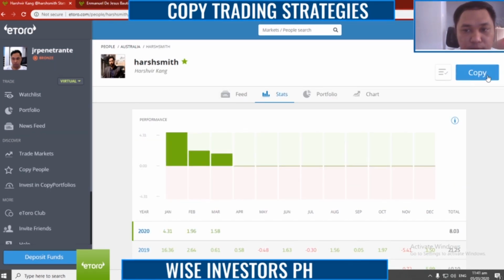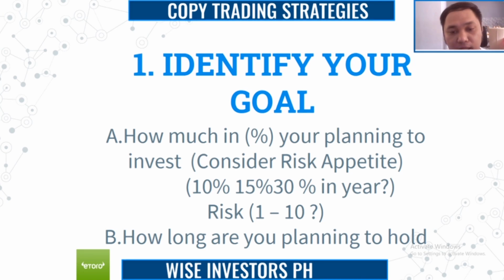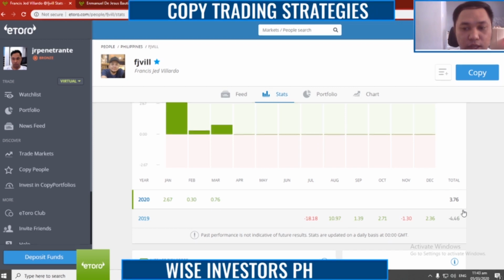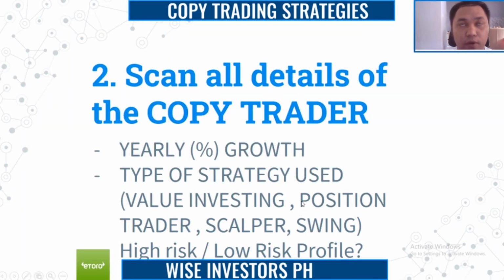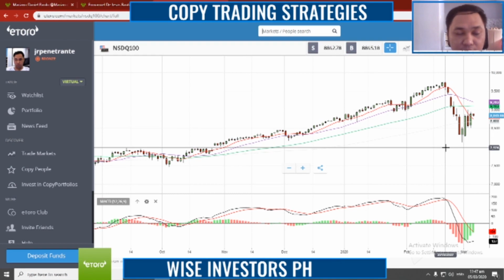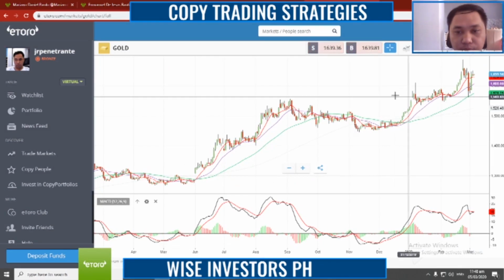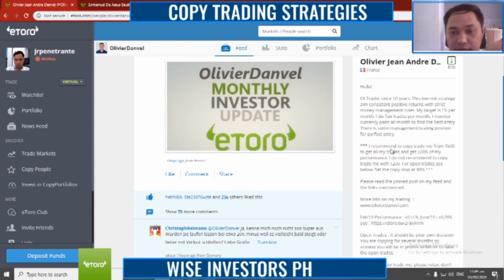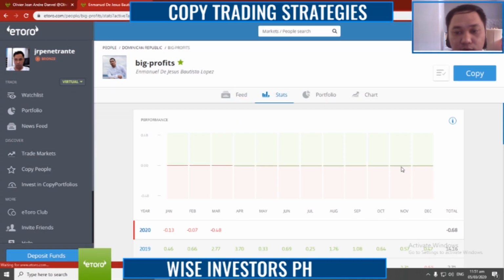Tips and Strategies in COPY trading to GLOBAL Market Using E-TORO